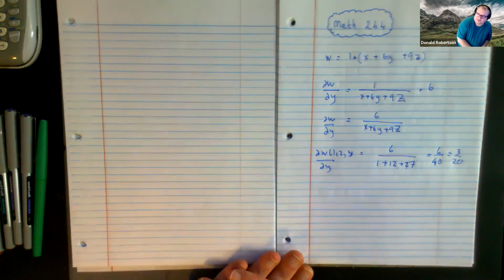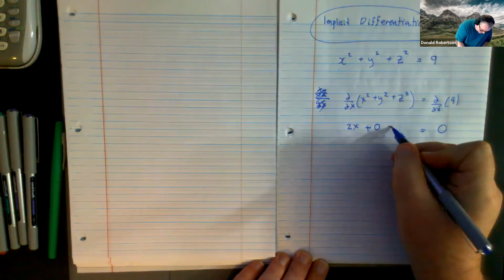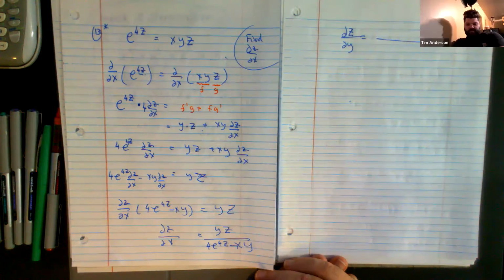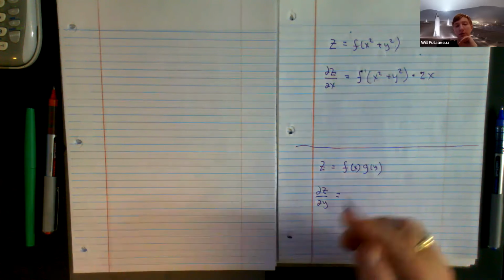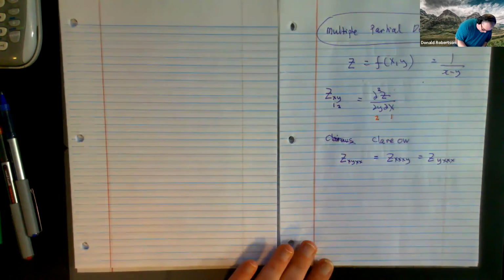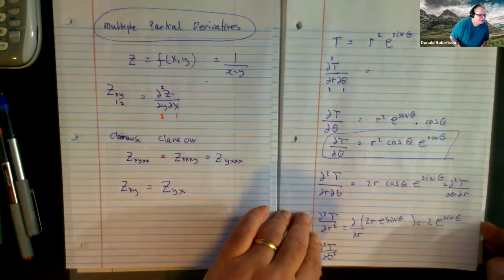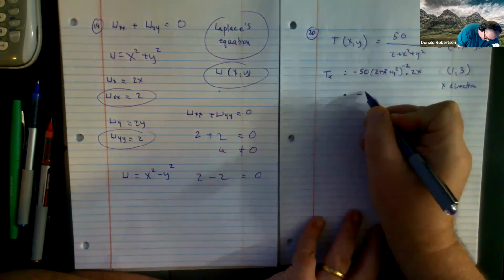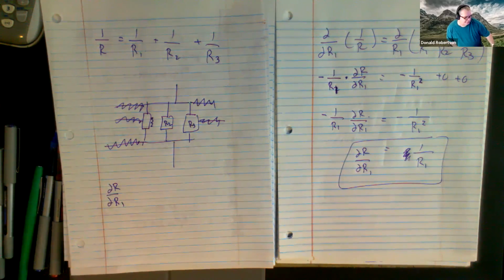Math 264 Tue 4th Jan Partial Differentiation